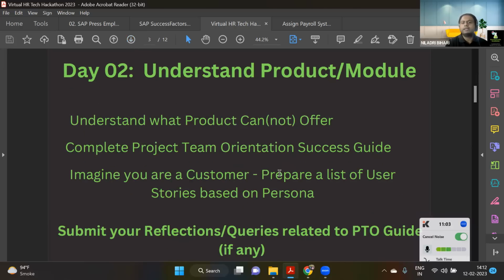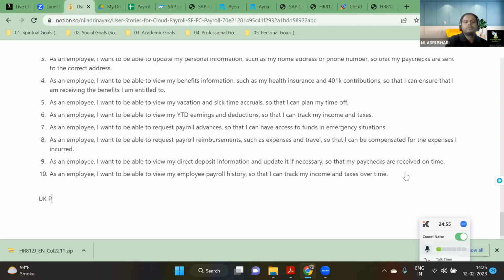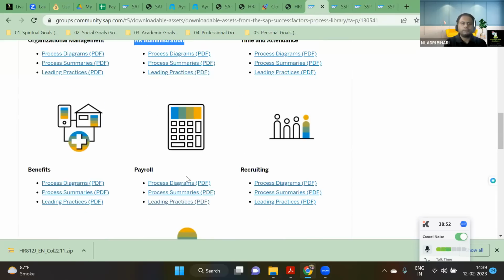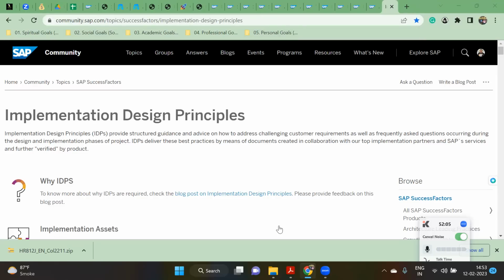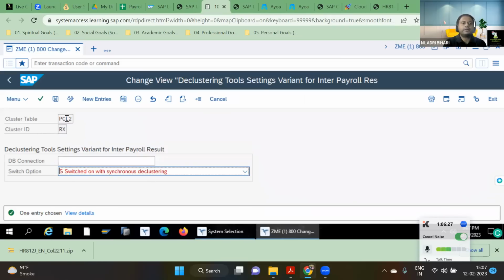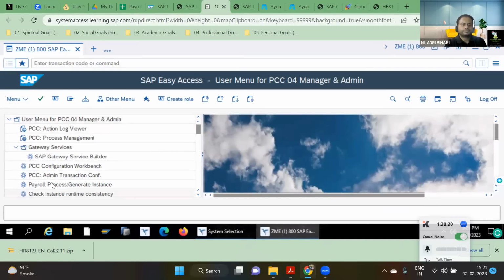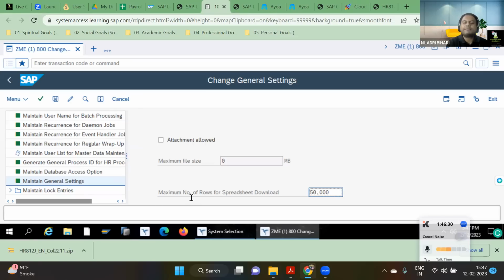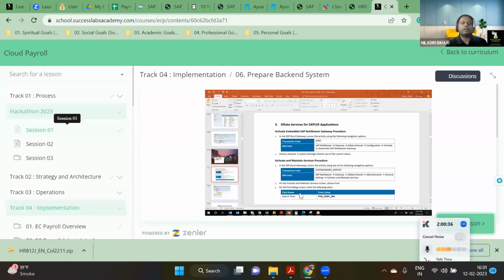Employee Central Payroll Master Class 04/2023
In this video, we'll be  Learn about the powerful and comprehensive payroll system that makes payroll operations easier.

This video will cover topics such as declustering payroll results, assigning user stories, and the use of background jobs like Daemon jobs and wrap-up jobs. Discover how to utilize the features of Employee Central Payroll to make payroll operations more efficient and accurate. Learn how to customize payroll runs, review payroll results and make corrections as needed. Find out how to use the system to generate documents, keep records, and automate processes. This video will provide a comprehensive overview of the features and benefits of using Employee Central Payroll for your payroll operations.